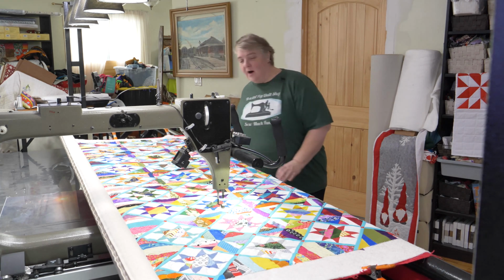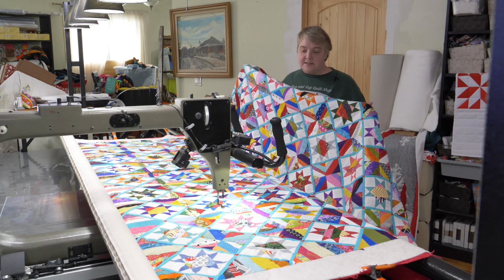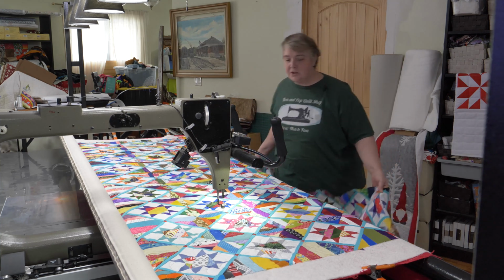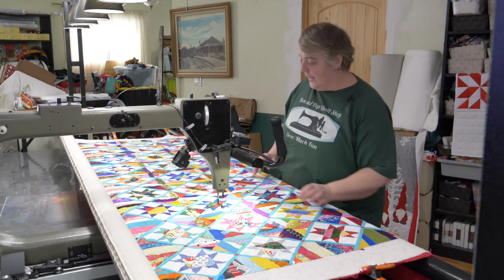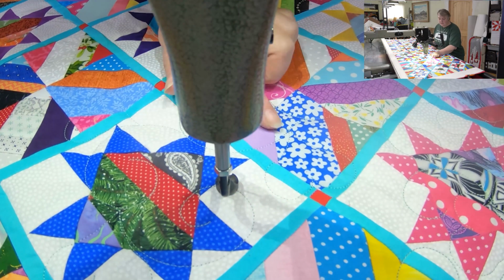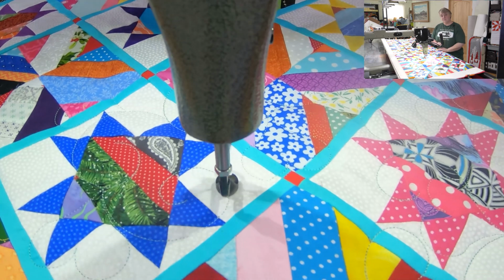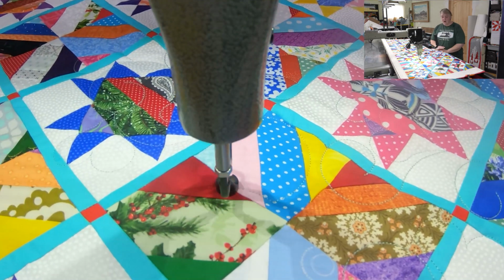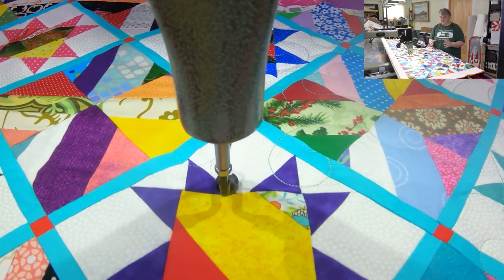The Quiltshop at Christmas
Today we are working on some smaller projects, and enjoying the holiday season. We hope you all have a wonderful Christmas.